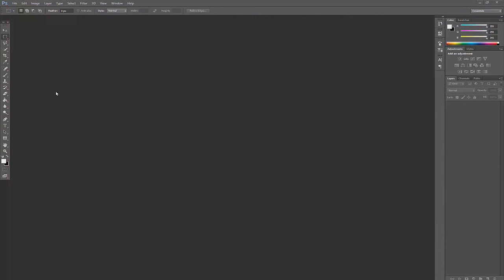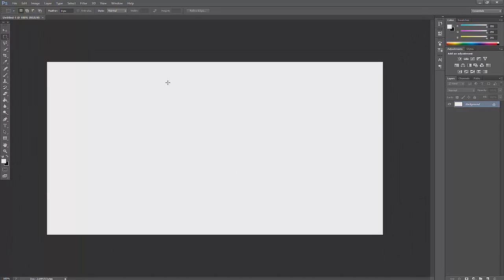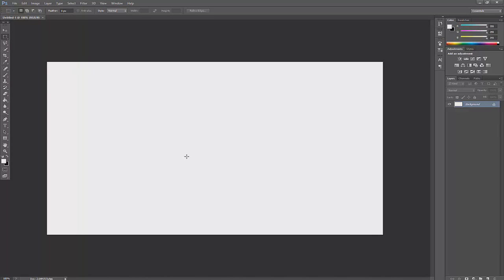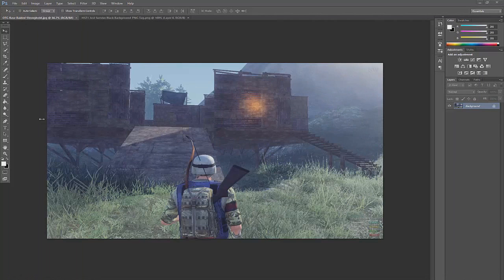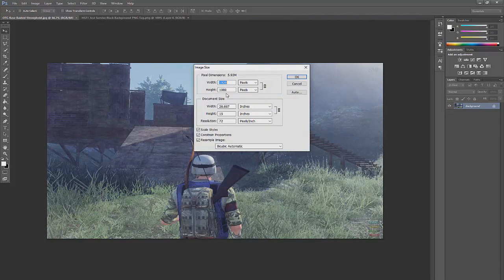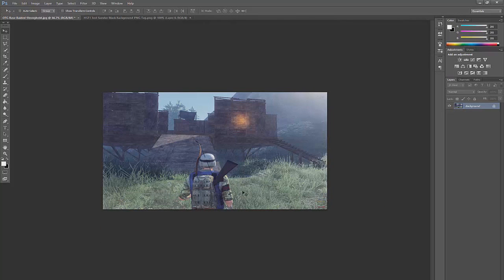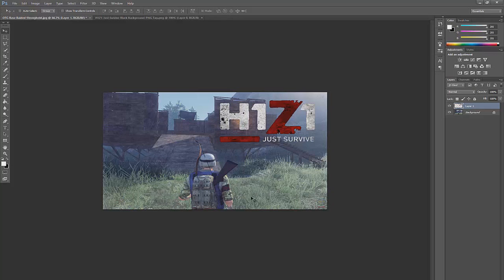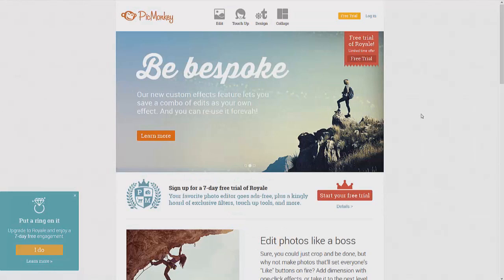How to Make Social Media Icons on Your YouTube Channel & Creating Engaging Thumbnails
YouTube Content Creation begins with taking full advantage of all the possible features YouTube has to offer. In this video we're taking a look at how you make Social Media Icons (buttons) on your banner and how to make engaging thumbnails.

◯ i.Trek ME-DC1+ME-CLP 12-Inch Clamp Mount Tripod